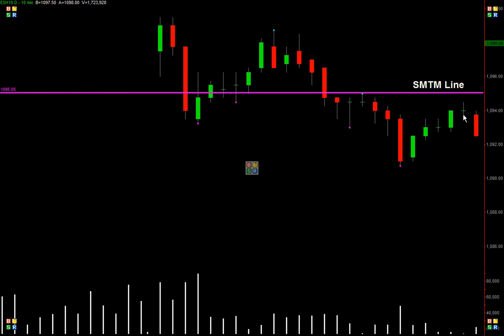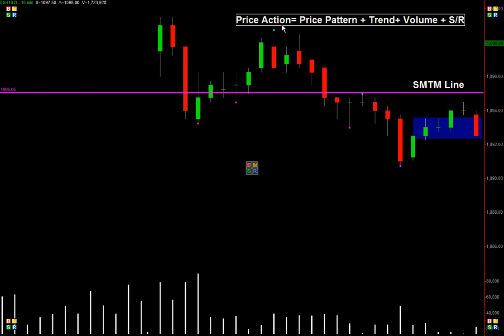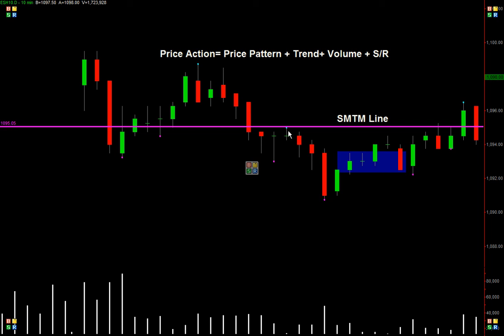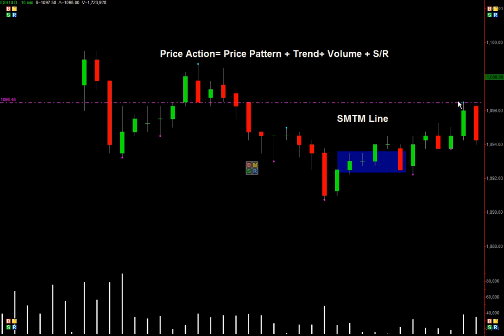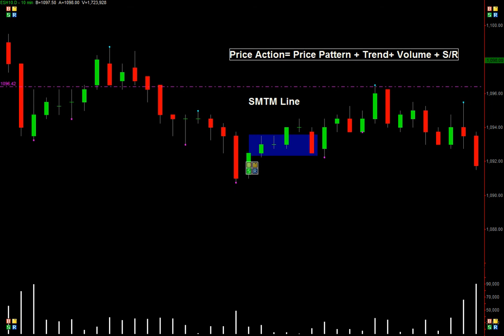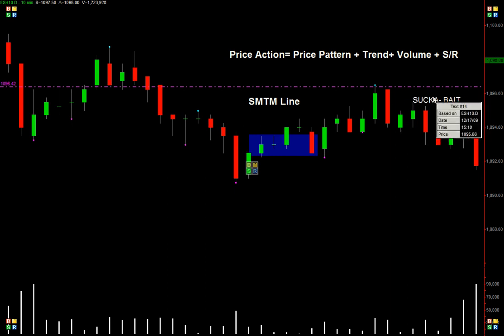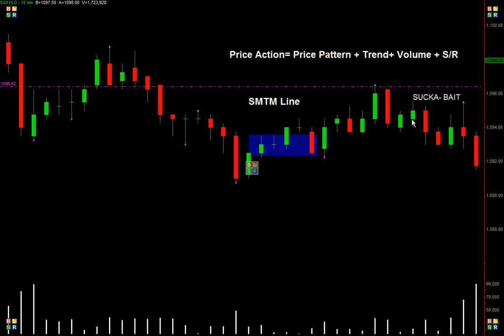S&P Emini Day Trading, Lesson on Violation of S/R, By Show Me The Money Trading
Lesson on How false violation of S/R can lead to Sucka-Bait